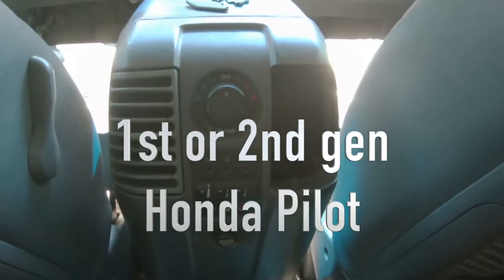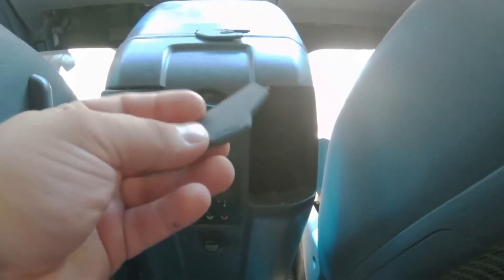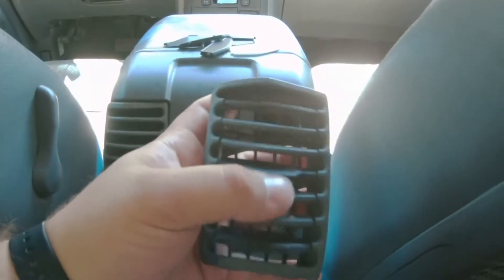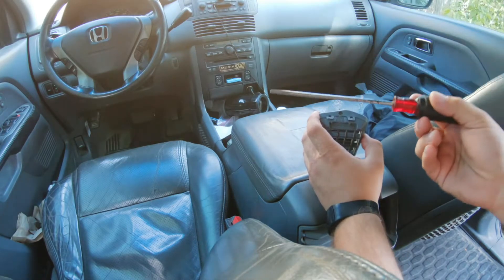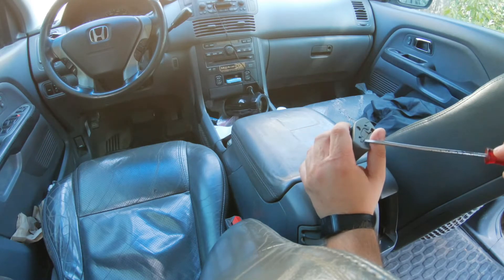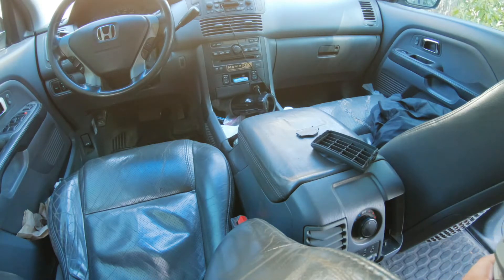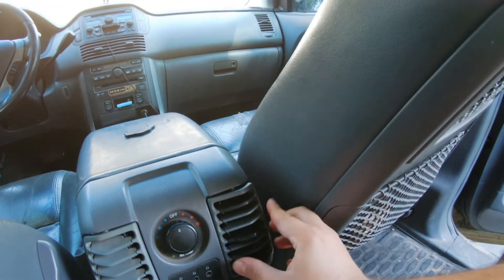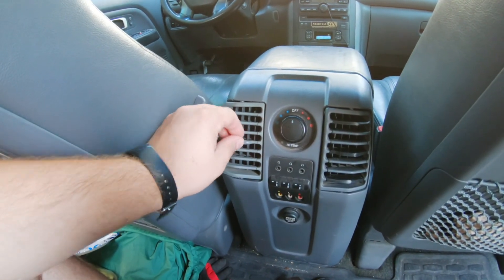Honda Pilot Rear Vent 3D printed fix with instructions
Did your Honda Pilot rear vents break like so many out there and you don't want to pay $80 to repair them? Follow along as I modeled my own vent parts and 3d printed them costing a little over a few dollars for multiple revisions.